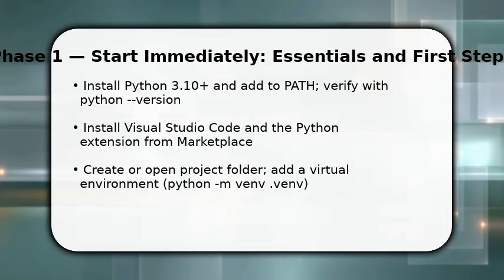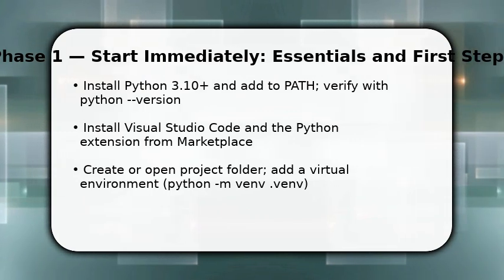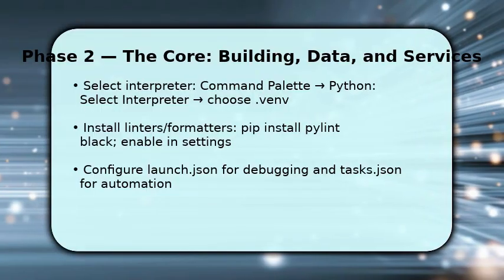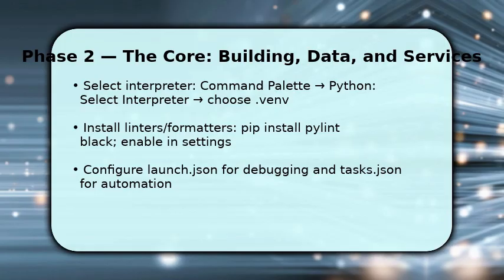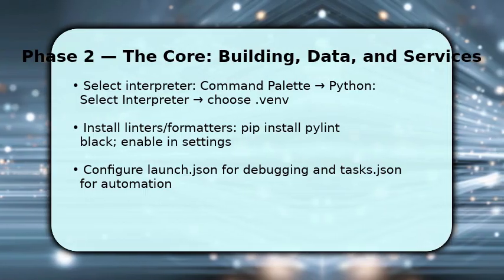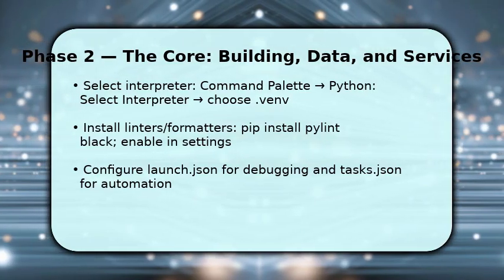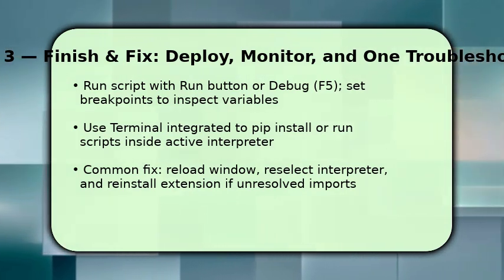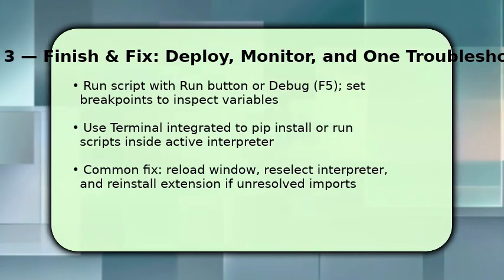How to Connect Visual Studio with Python - Full Guide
How to Connect Visual Studio with Python - Full Guide | 🔒 Surfshark VPN Deal — Stay private and secure. $1.99/mo + 3 Months Free ▸

Dive into the comprehensive guide on connecting Visual Studio to Python for seamless development. Learn step-bythy techniques, including setting up your environment and debugging with ease.

Visual Studio, PythonIntegration, Connect VS Code & Python, Debugging in Python using Visual Studio, IDE Setup Guide, VSCode for Developers, Programming Tutorial: Connecting to Python, Software Development Tools, Enhancing Productivity with Integrated IDEs